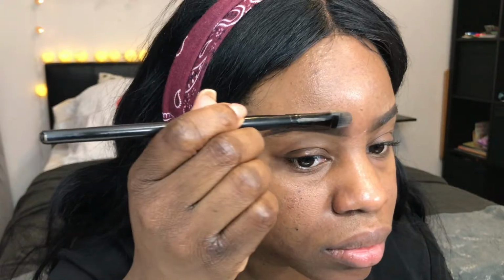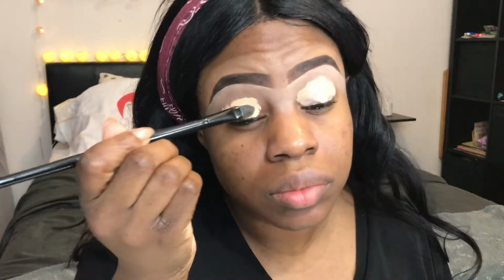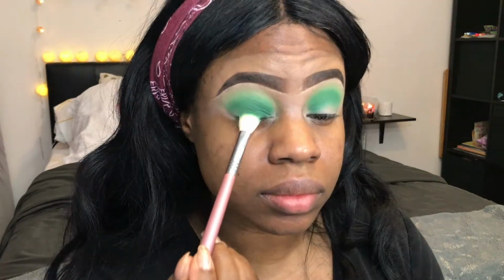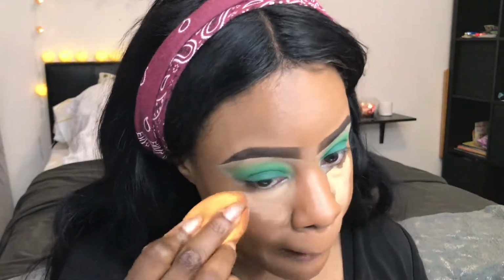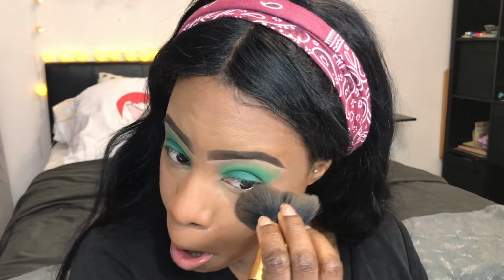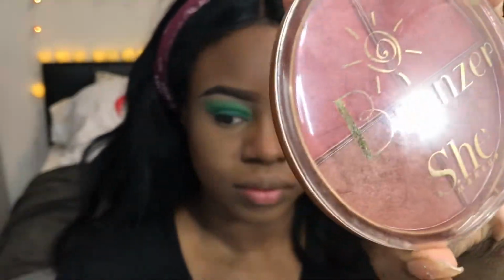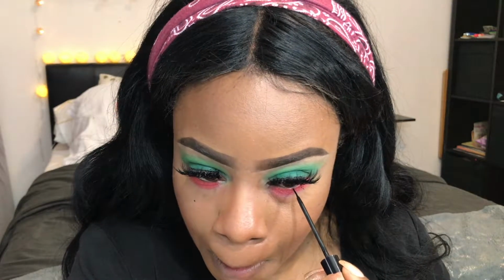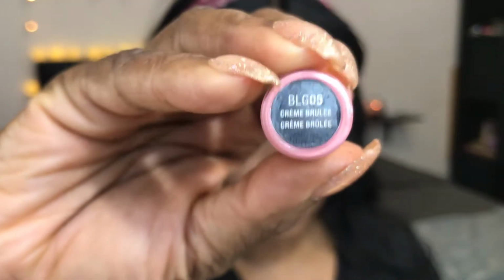CHRISTMAS GLAM FOR BLACK WOMEN | ITSMAKEUPJENN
Merry Christmas to each and every single one of you🥰. Today we are playing with the Coastal Scents 252 Ultimate Shadow Palette for this lovely Christmas eyeshadow look. Enjoy!

Watch in HD up to 1080p!

♡PRODUCTS USED♡
BROWS
e.l.f. Lock on Line and Brow Cream - Expresso

EYES
elf
Maybelline Fit Me Concealer - Cafe 30 & Fair 10
Maybelline Facestudio Master Conceal - Medium 40
Coastal Scent 252 Ultimate Eyeshadow Palette
NYC Liquid Eyeliner - Extreme Black
L’Oréal Voluminous Carbon Black
Lashes from Beauty Supply Store

FACE
e.l.f. Hydrating Face Prime
Maybelline Fit Me Matte + Poreless Foundation - Coconut 355
Sacha Buttercup Setting Powder
L'oréal Paris Infallible Pro-Matte Powder - Cacao 800
Black Radiance True Complexion Contour Palette - Dark to Deep
She Makeup Bronzer Quad Palette
BH Cosmetics x Carli Bybel

LIPS
Nicka K Bold Eye Liner Pencil - Brown
NYX Butter Gloss - Crème Brulée
Lip Gloss Beauty Supply Store